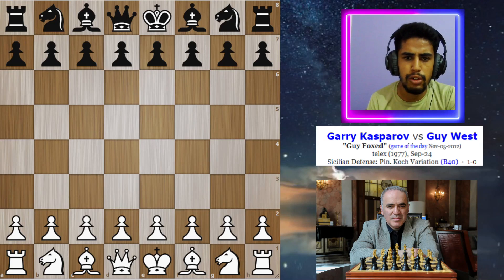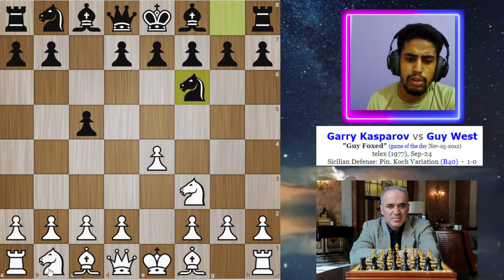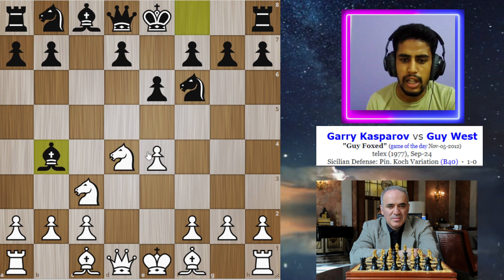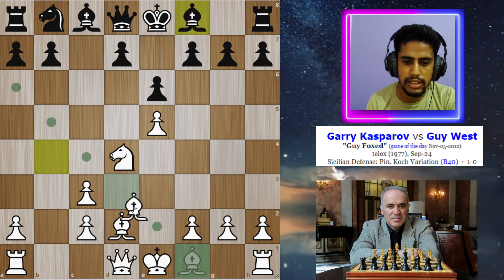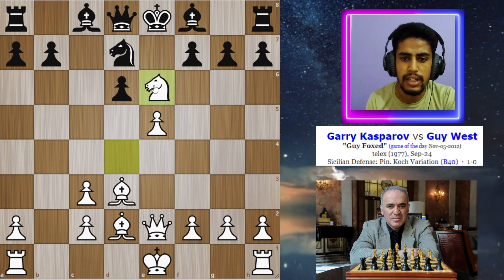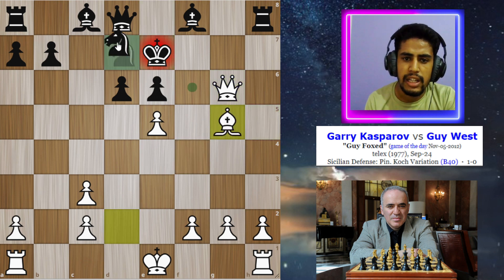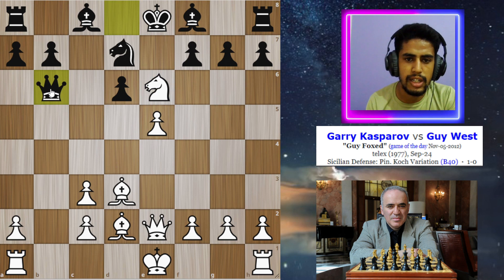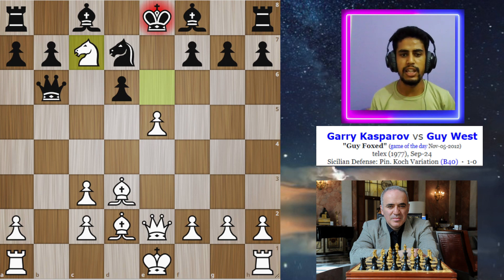Garry kasparov shortest game in chess |Kasparov wins in 12 moves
Shortest game of Garry kasparov , which he played in 1977 and sacrificed his knight in opening and win the game in 12 moves